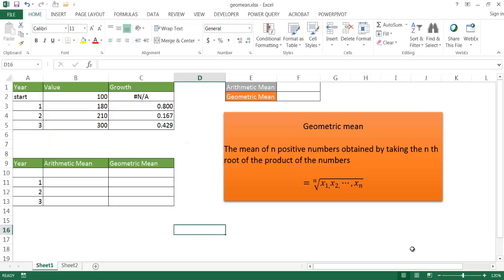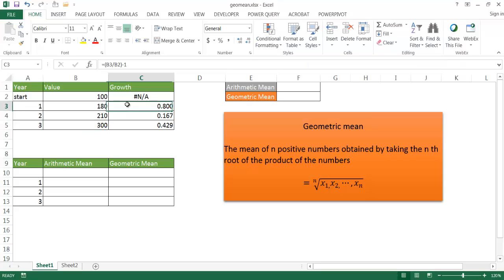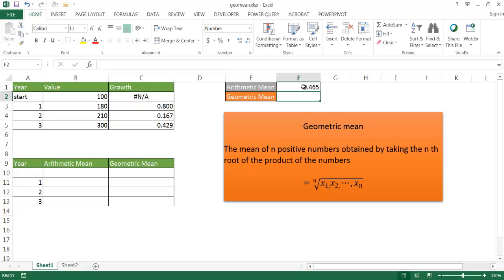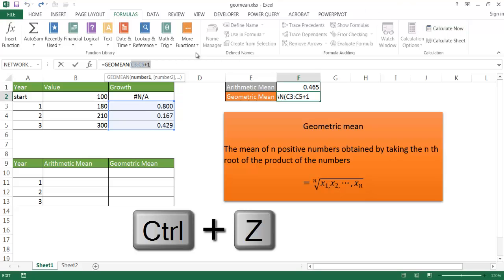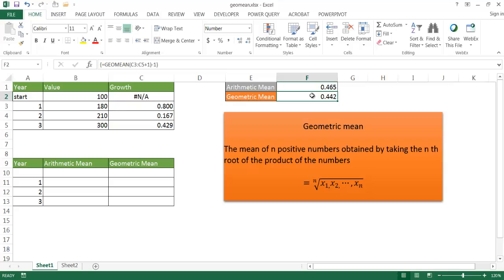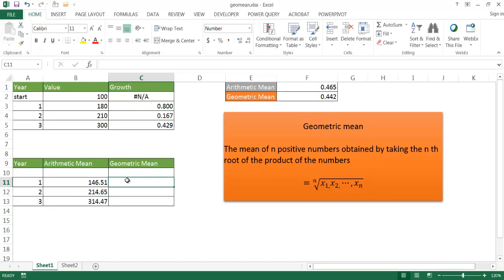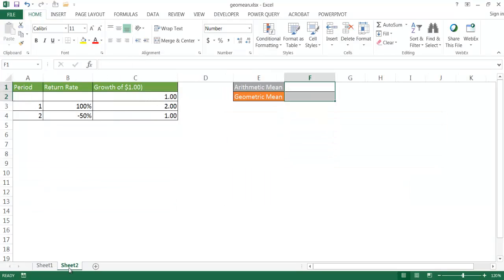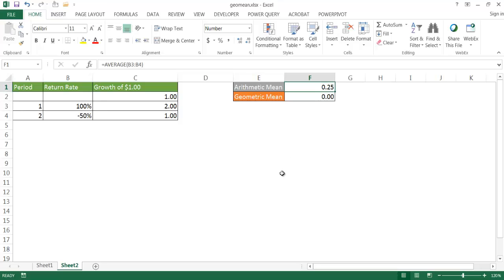Use the GEOMEAN Function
This video covers how and when to use the GEOMEAN function.  This functions determines a more accurate "average" of the growth rate for stocks, bonds or items where you are tracking percentage growth and need to take compound growth into consideration.